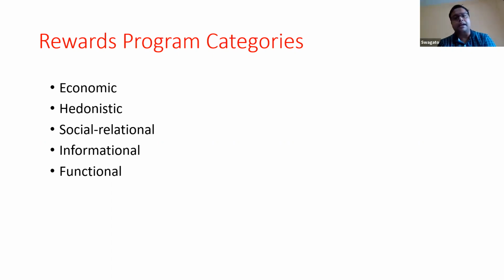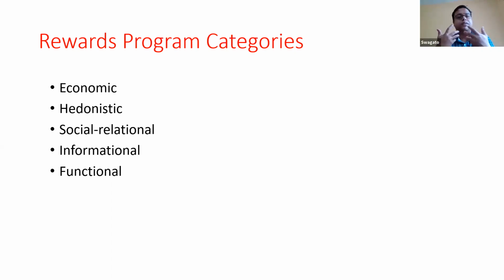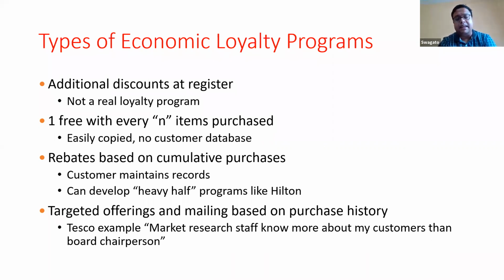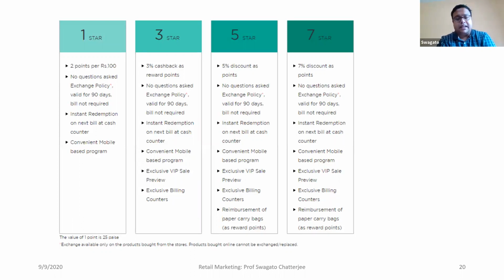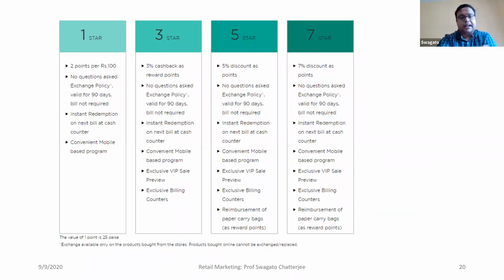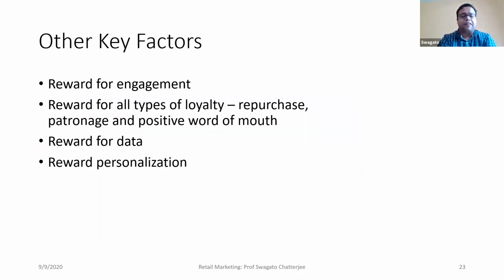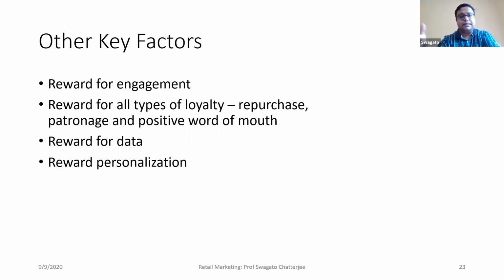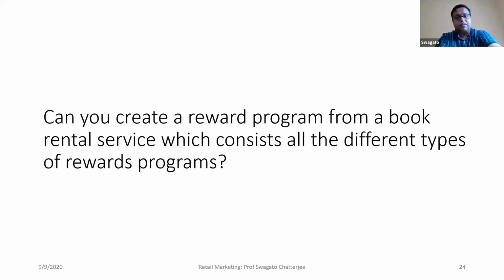Retail Marketing: L8: Reward Programs